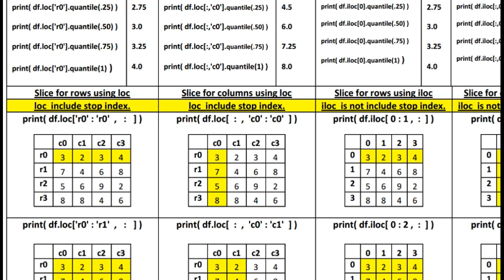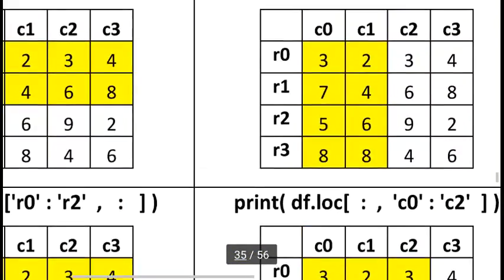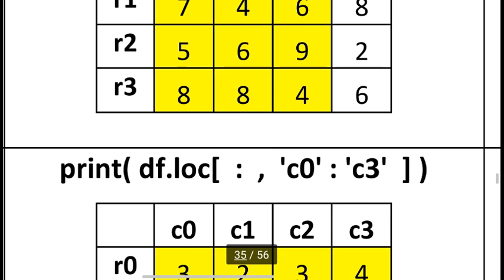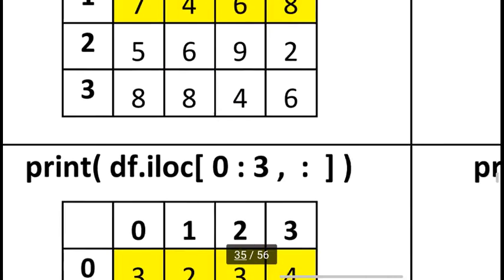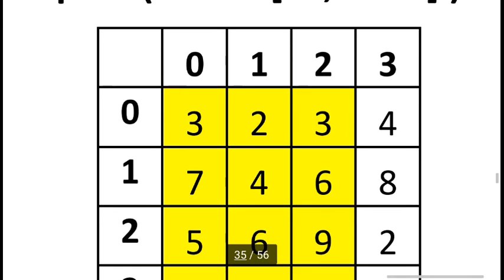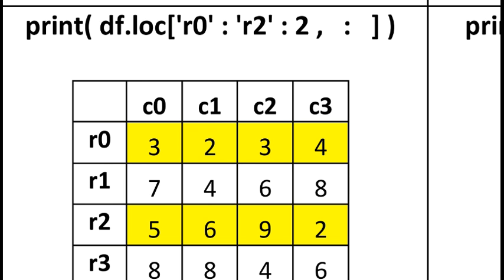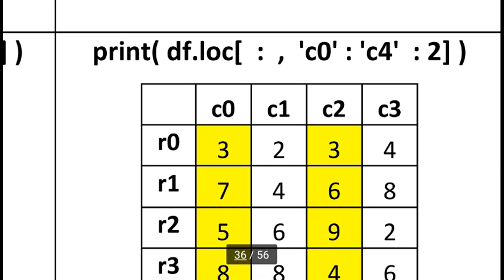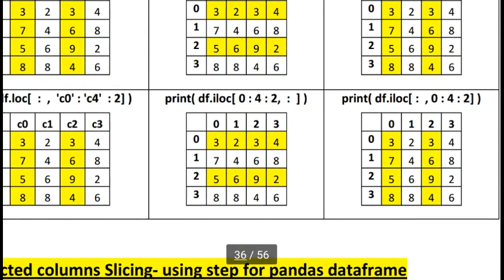class 12 IP ch-1 Dataframe- loc and iloc slice operation